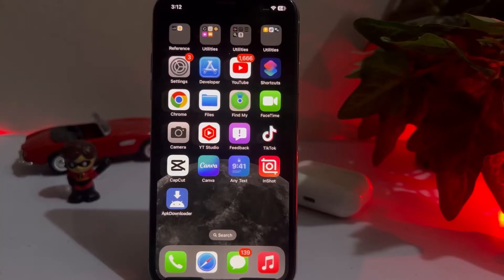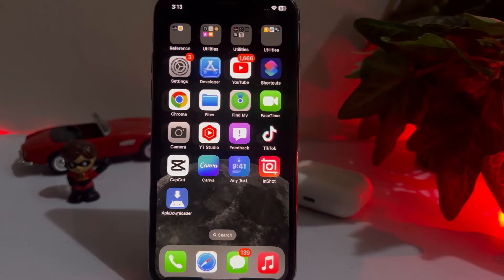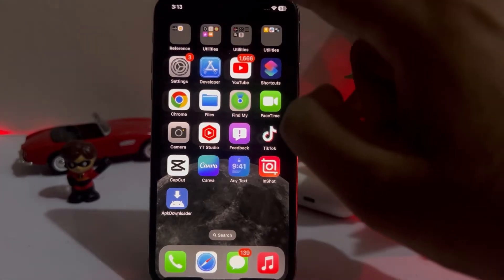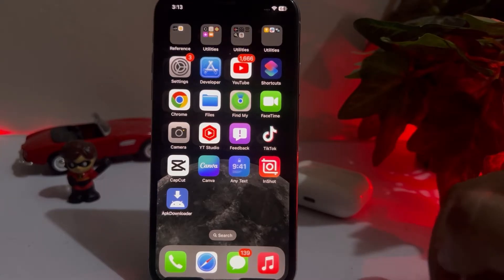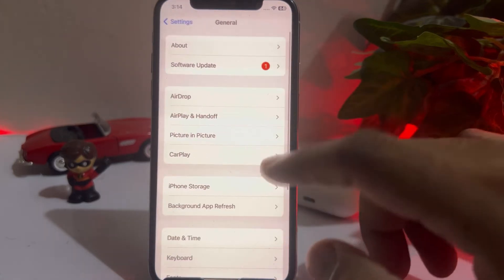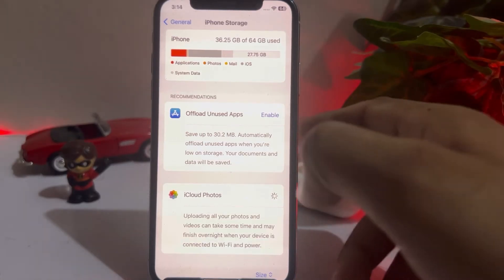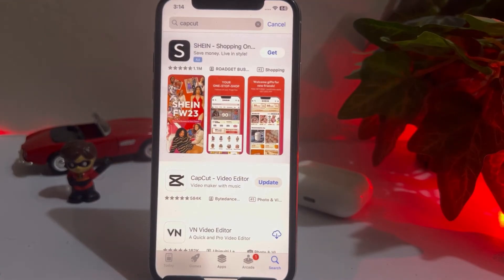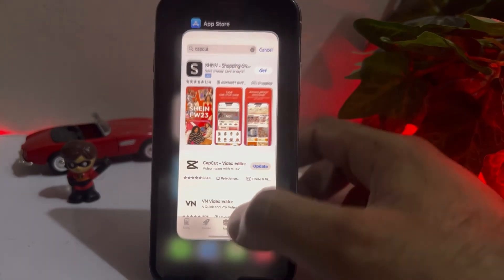CapCut not saving project on iPhone !! Fix CapCut not exporting project on iPhone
In this video, I’m going to show you how to fix CapCut not exporting project or not saving the project after watching this video, you can easily fix that issue if you’re also facing issue on your iPhone thanks for watching